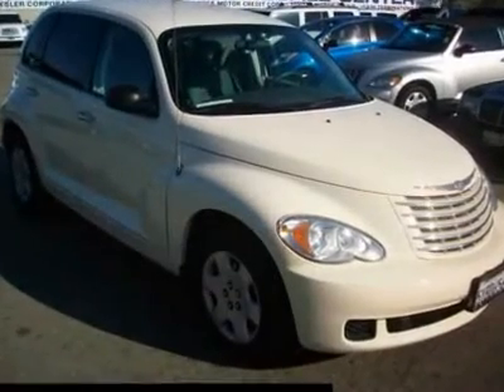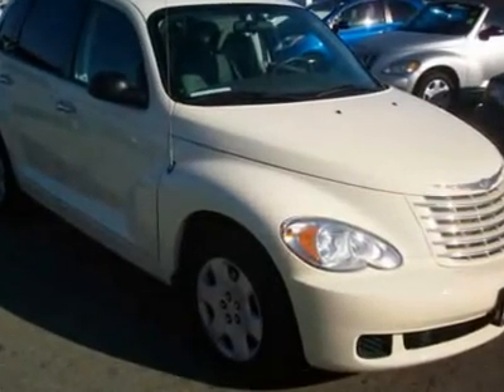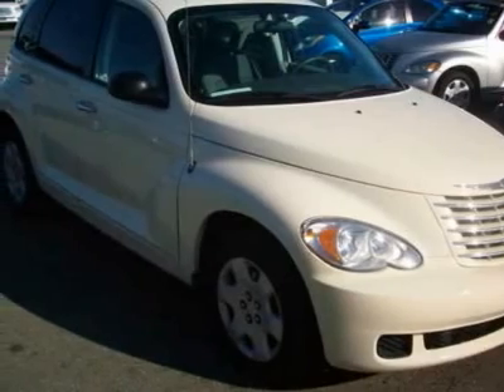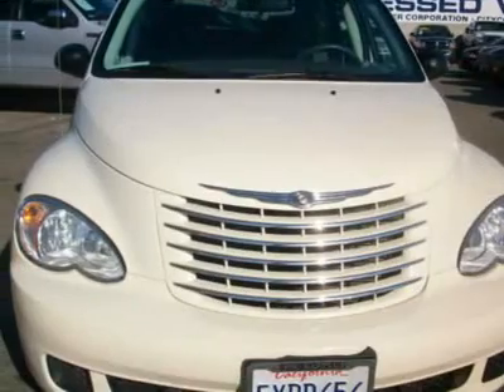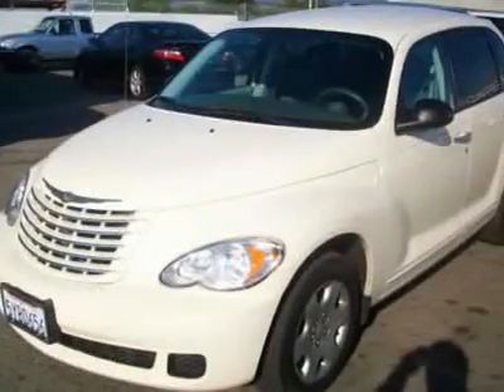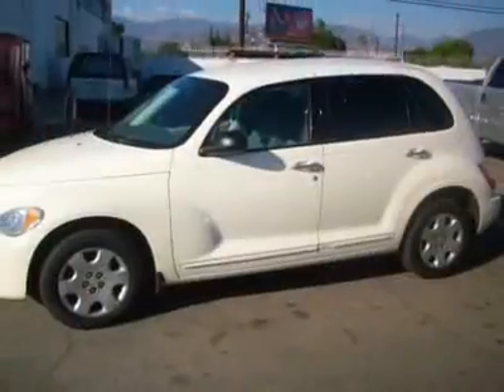2007 CHRYSLER PT CRUISER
2007 CHRYSLER PT CRUISER Pacoima CA

For more information on this vehicle and our full inventory, call James at 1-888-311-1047.

You'll love this 2007 Chrysler PT Cruiser. This is a car you'll want to take home. With 22375 miles, it features automatic transmission and an exterior color of WHITE. Call us and be the first to open the car door today!